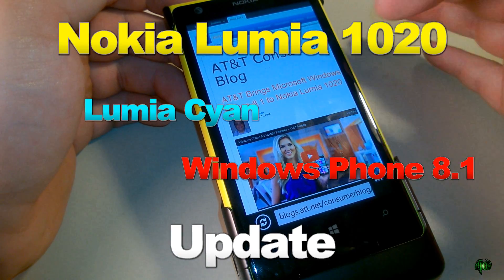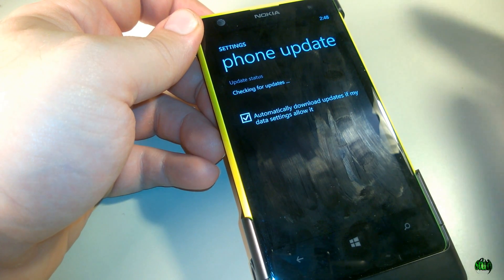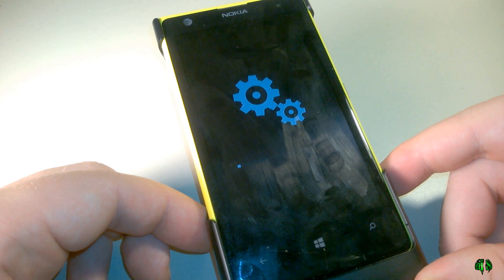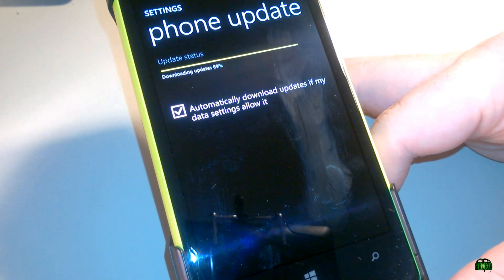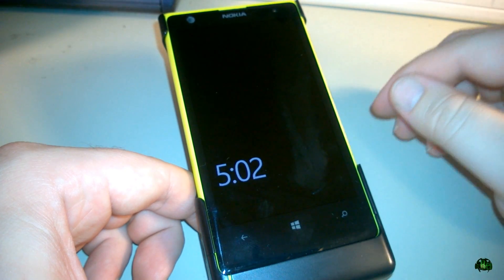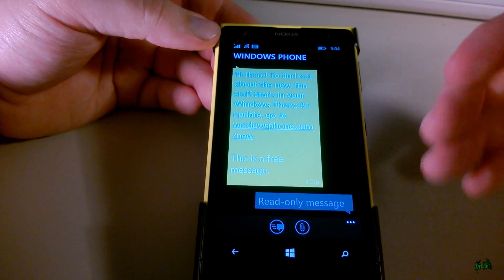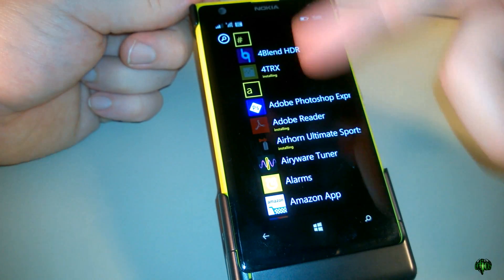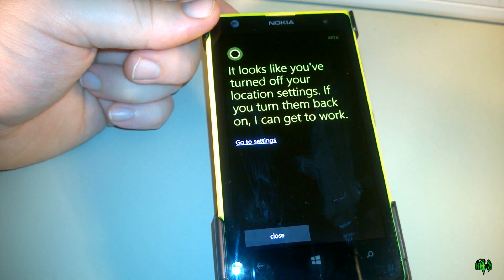Lumia Cyan and Windows Phone 8.1 Update - Nokia Lumia 1020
In this video we go through the process of updating a Nokia Lumia 1020 to Windows Phone 8.1 and the Lumia Cyan firmware.

The Lumia Cyan/Windows Phone 8.1 update was released for the Nokia Lumia 1020 on 08/14/14 - so if you have a Lumia 1020, go ahead and check Settings, System, Phone Update

The update for me was a two step process. First there was a prerequisite update and then the actual update to the Lumia Cyan firmware.

The Lumia Cyan firmware and Windows Phone 8.1 update adds lots of great new features to Windows Phone. One of the awesome new features is Cortana.

to see all of the great new features

Over my day of usage, I definitely feel the whole system is much "snappier", go grab the update now.